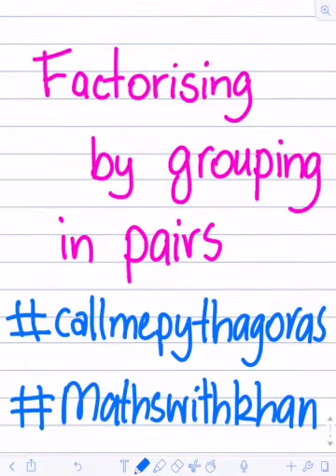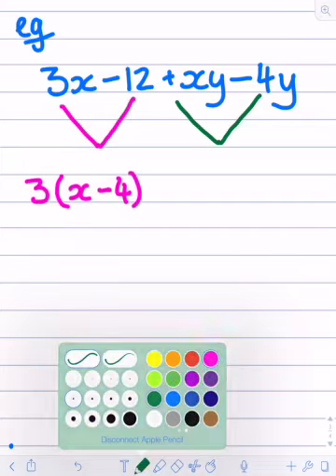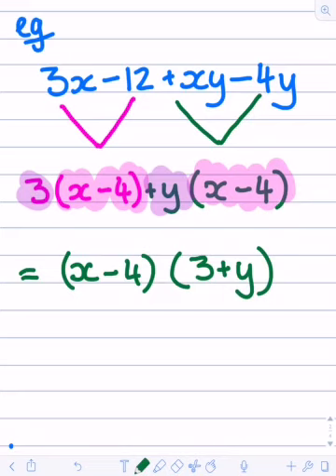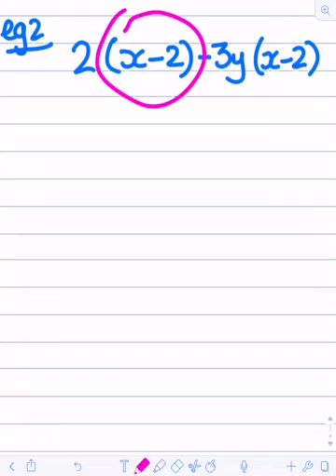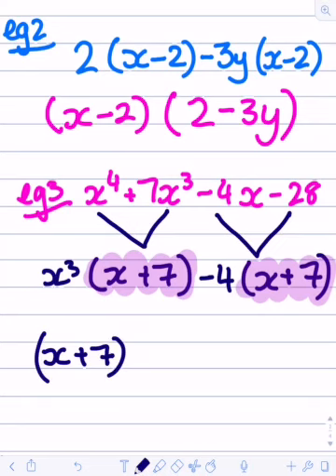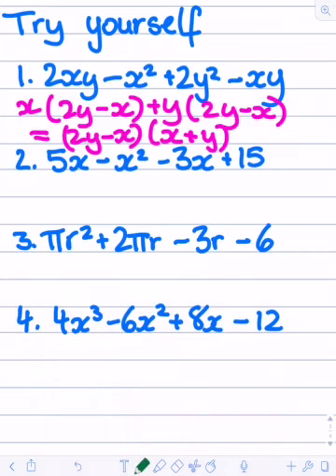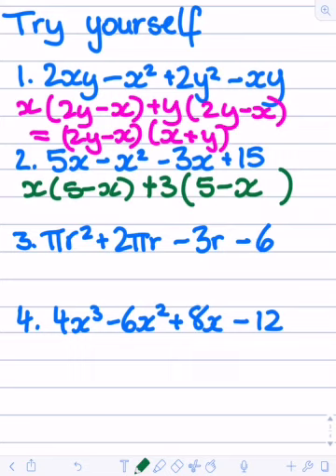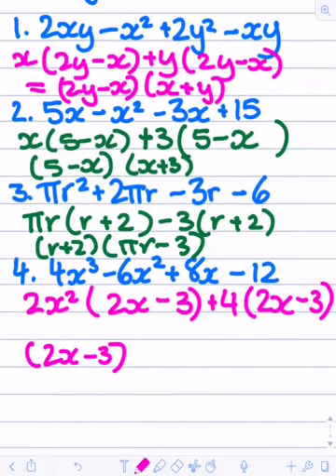Factorising by grouping in pairs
Factorising expressions by grouping them in pairs